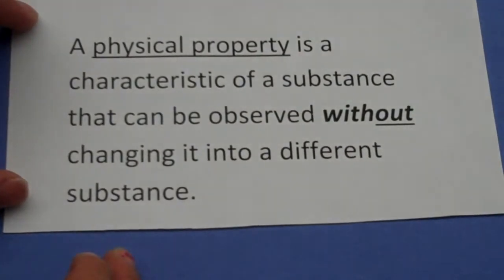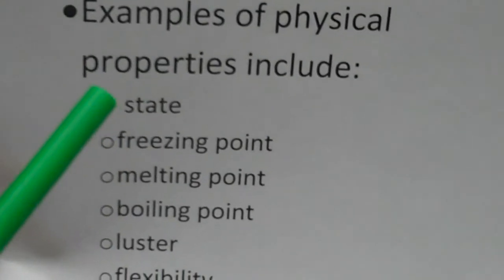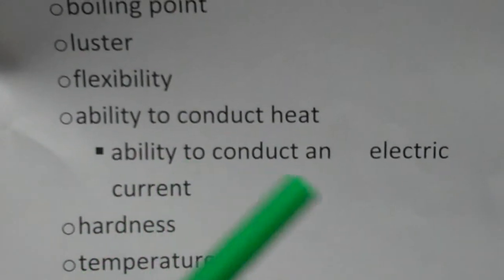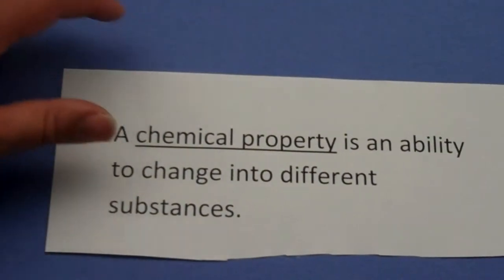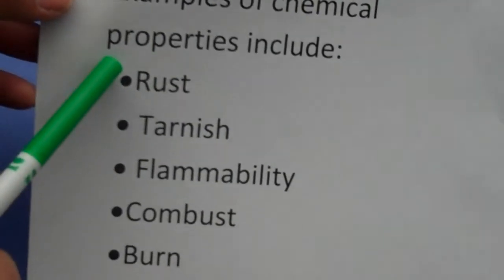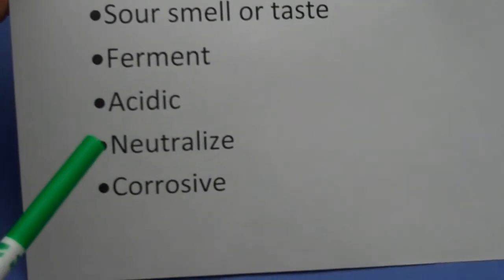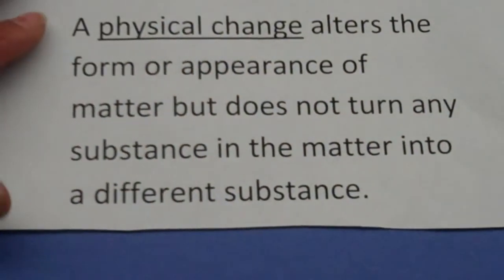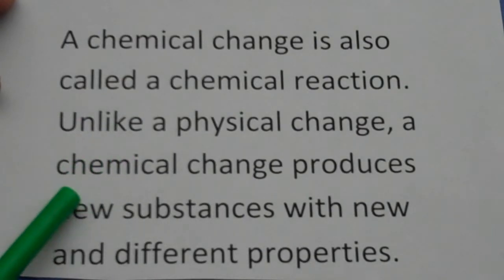Physical properites/changes and Chemical properites/changes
Describing matter: What properties describe matter? What happens when a substance changes physically or chemically?